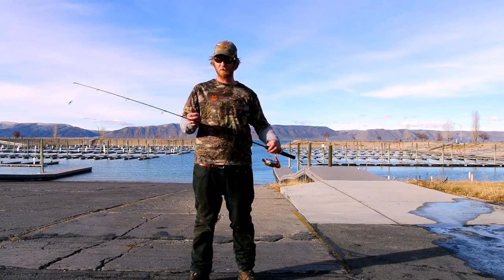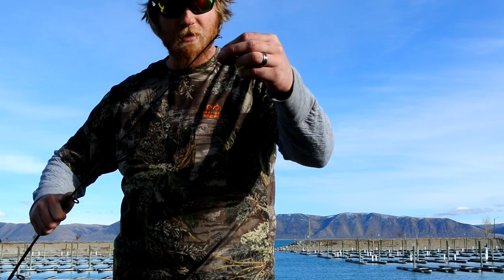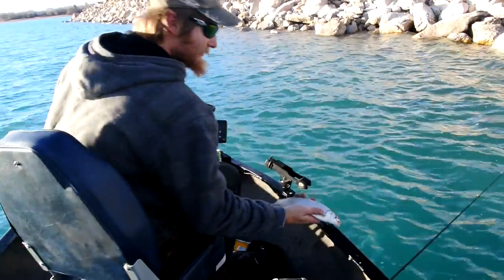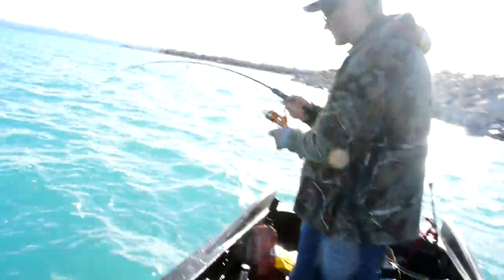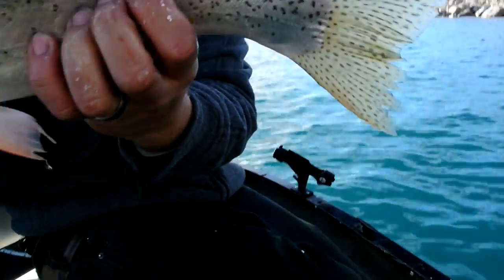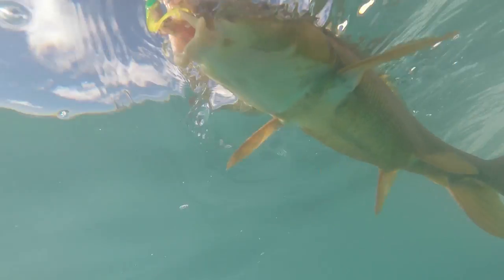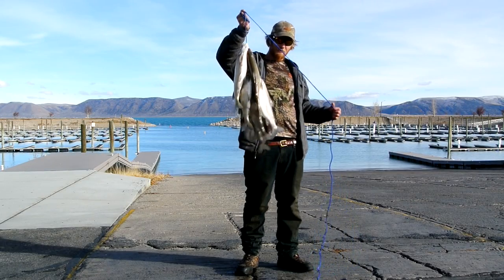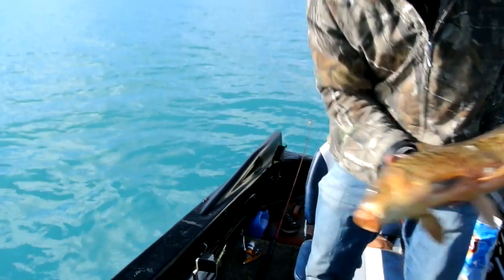How to Fish at Bear Lake for White Fish.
This video was Send It Outdoors first video ever!

We went to Bear Lake and launched from the Bear Lake State Marina and fished just outside the rock barrier. Most of these fish were caught at 6 to 10 feet. We used 1/8oz jigs and soft plastic with light action rods.  This video is both an action and a how to video.

Thank you for your support! Send It Outdoors!